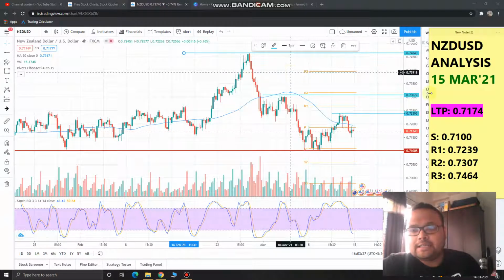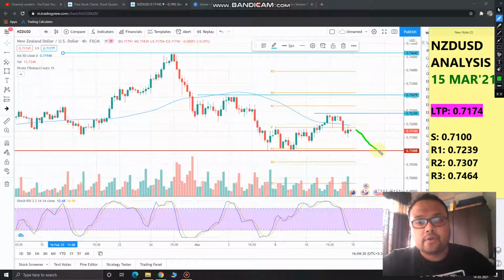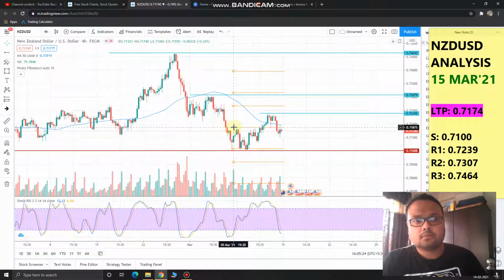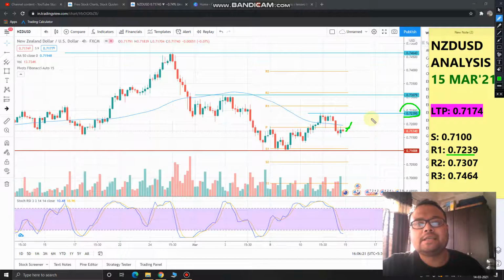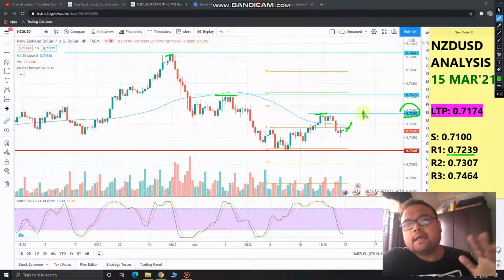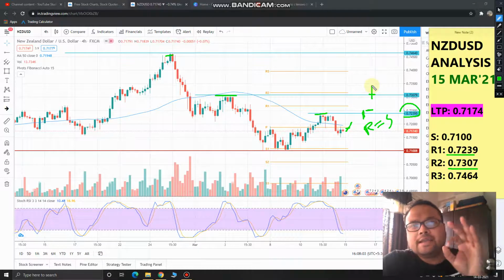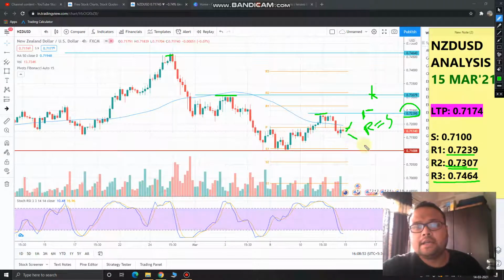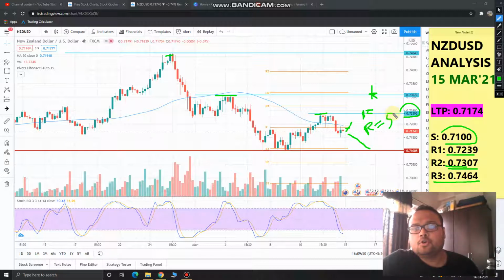NZDUSD Analysis Today 15 MAR 2021 | NZDUSD forecast today | NZDUSD trading strategy today